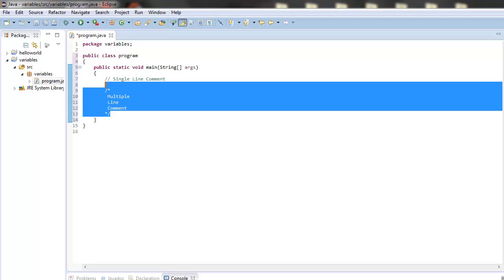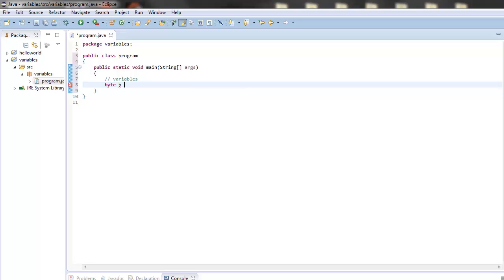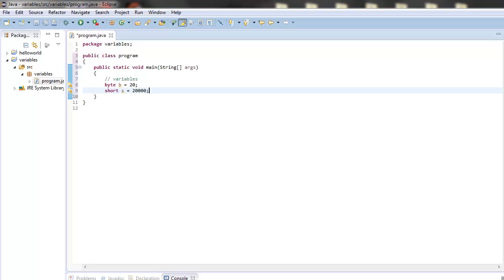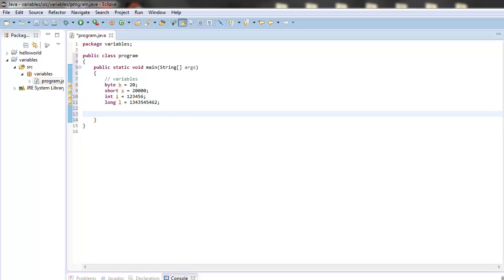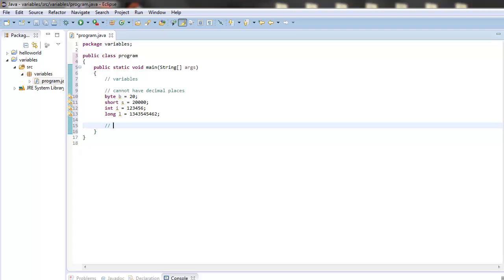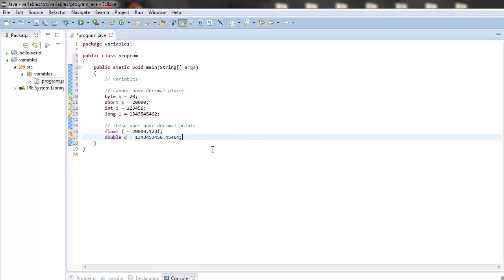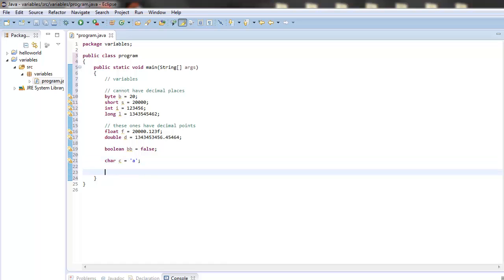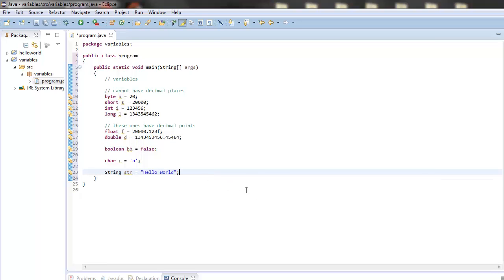Java For Beginners: Episode #2 - Variables, Data Types, & Comments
In this episode we learn how to write comments, we learn how to create variables, and we learn about the most common data types.